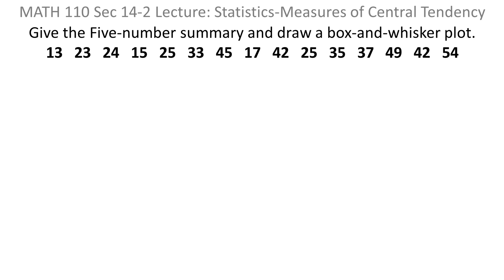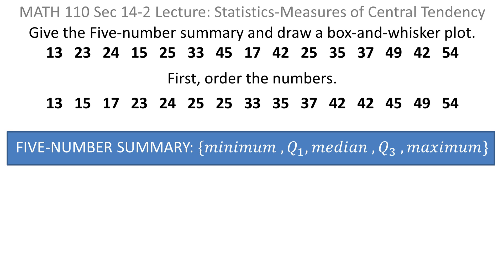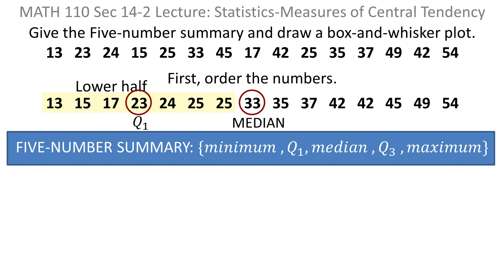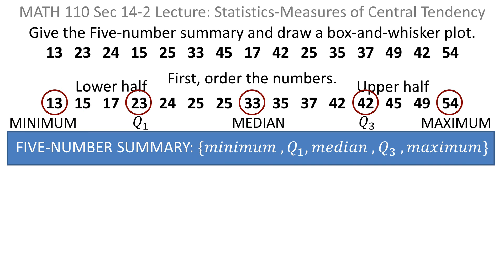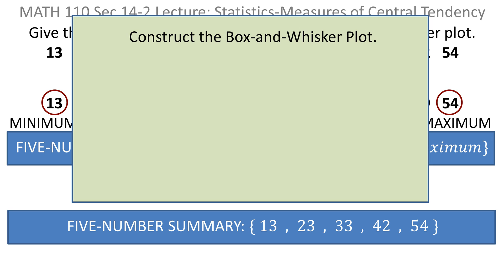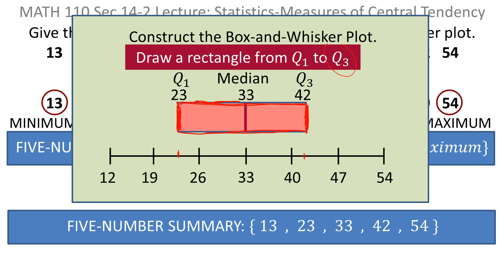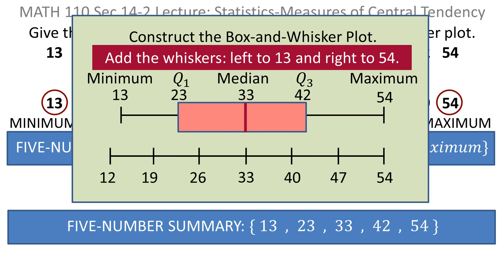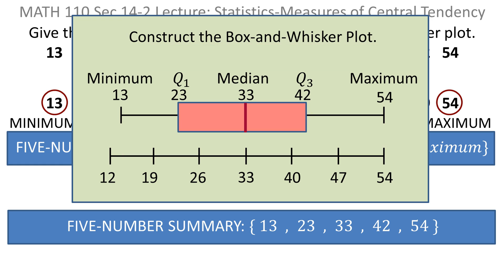Statistics: Five-number summary / Box-and-whisker plot